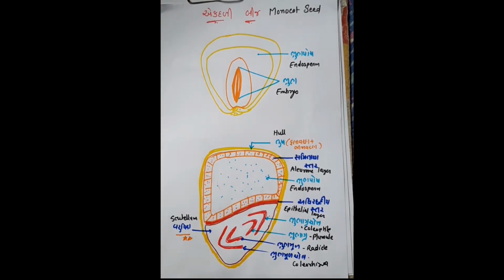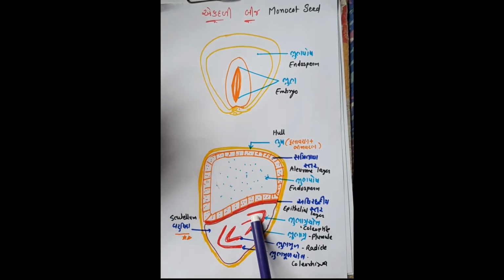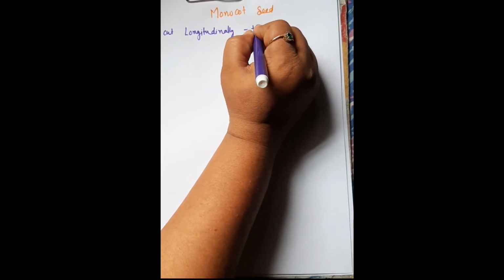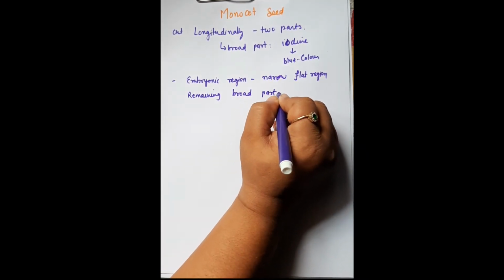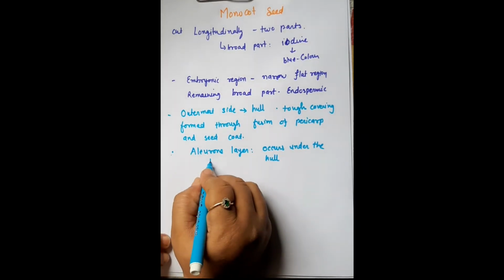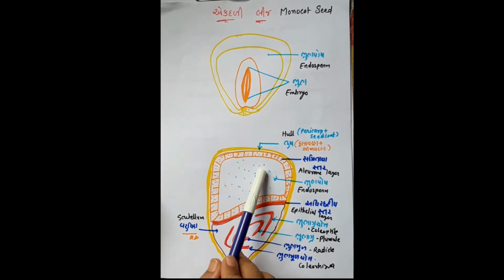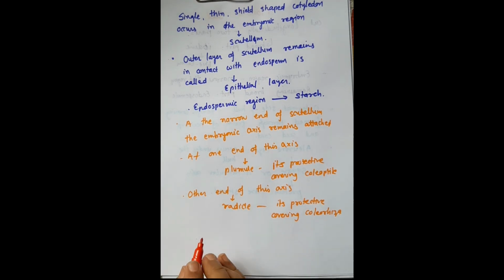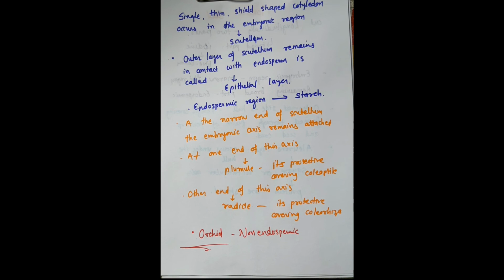STD-11 || CHAP-5 || MOCOT SEED || NEET-NCERT-GSEB || BY DR. MANISHA MADAM